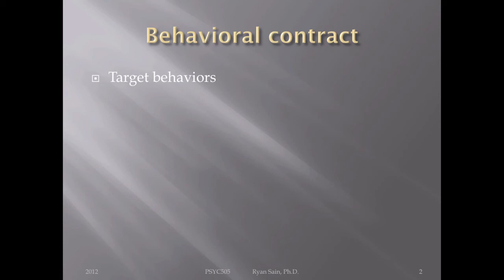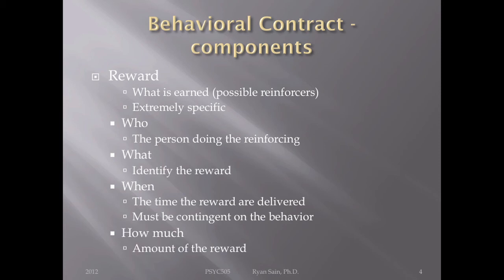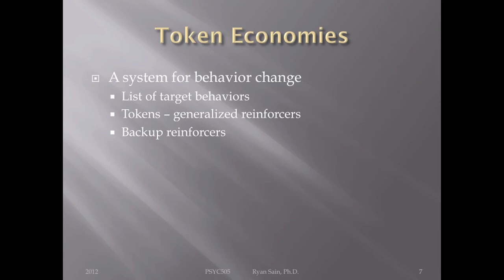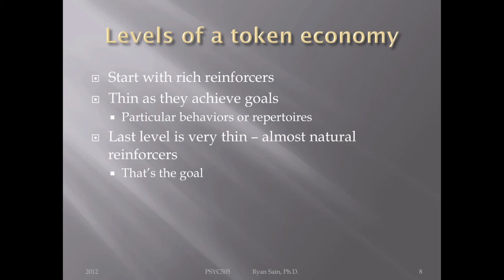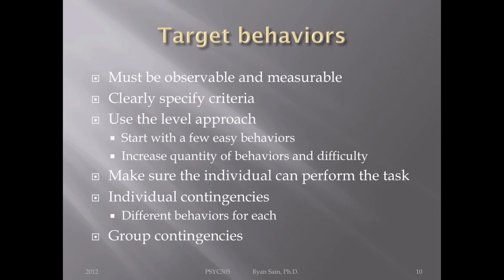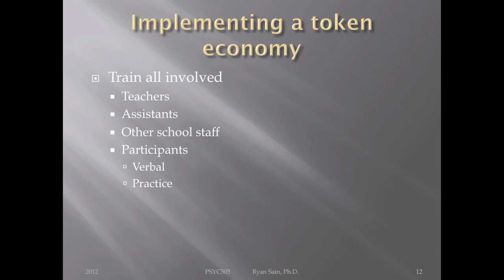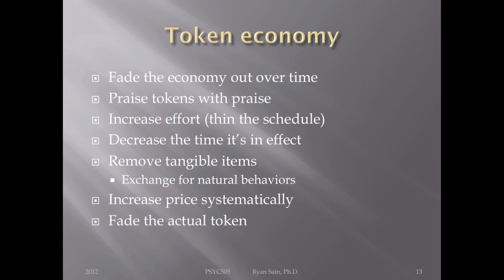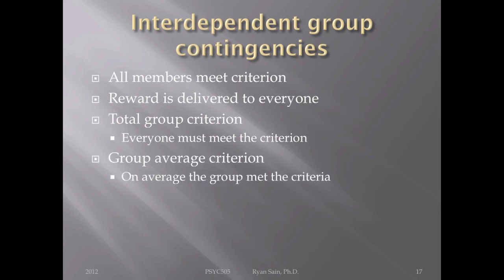PSYC 505 11 special topics